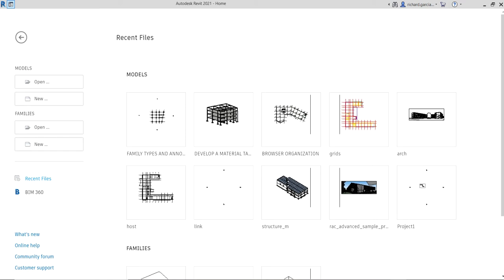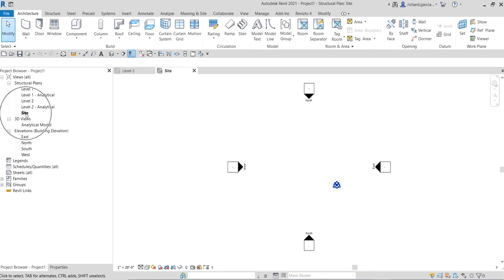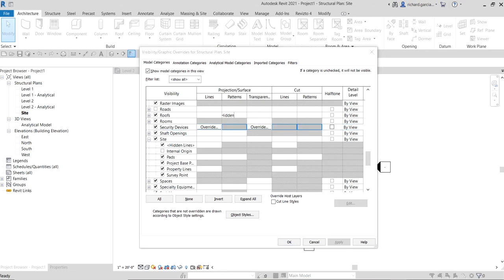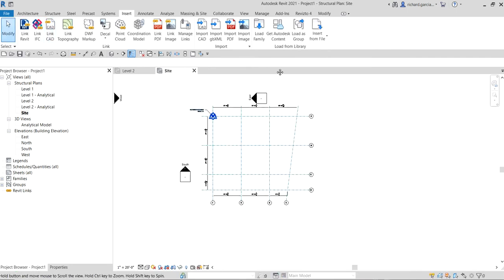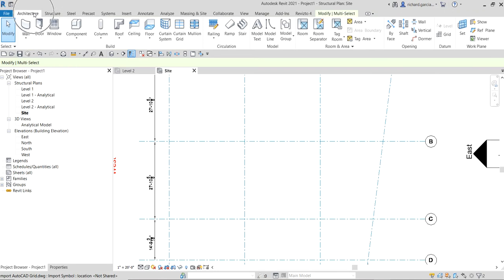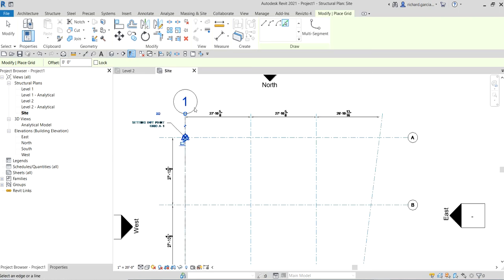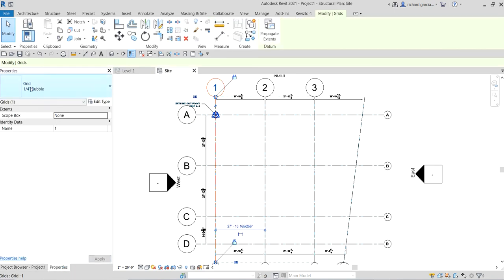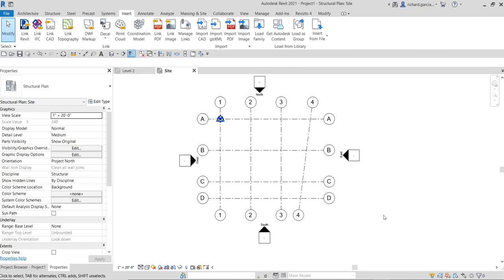REVIT STRUCTURAL DESIGN PREPARATION - LINKING CAD AND CREATING GRIDS